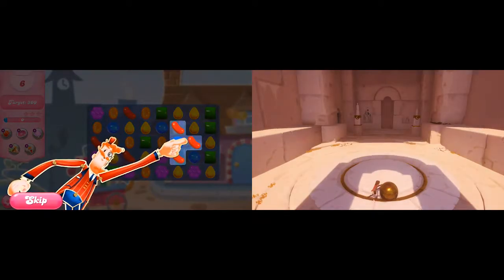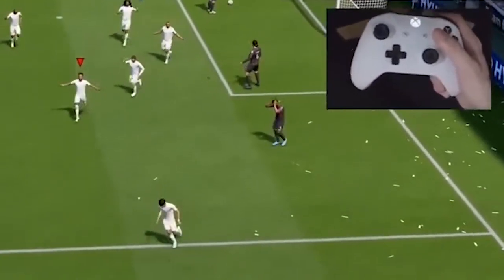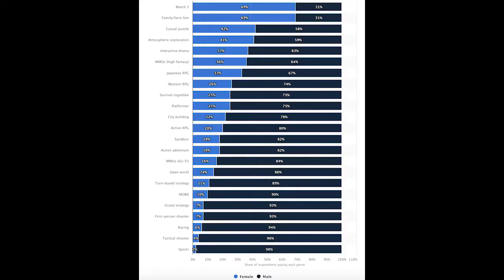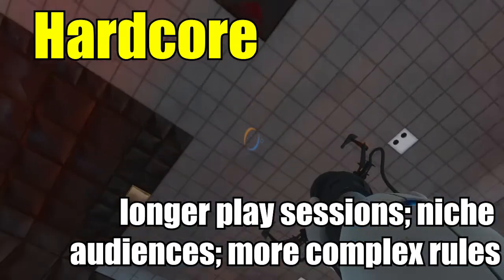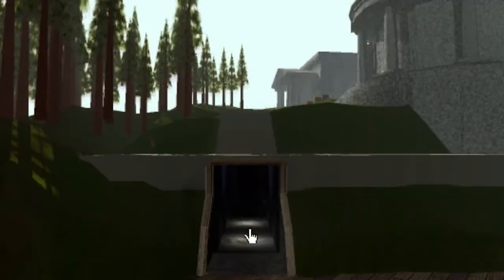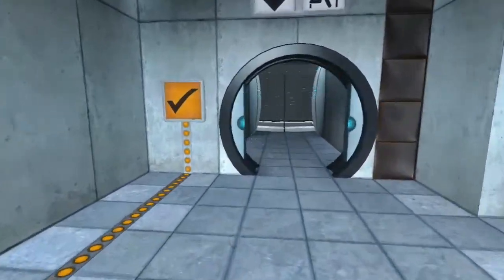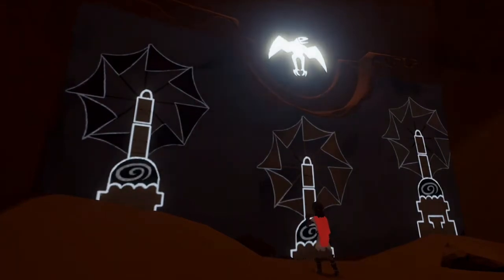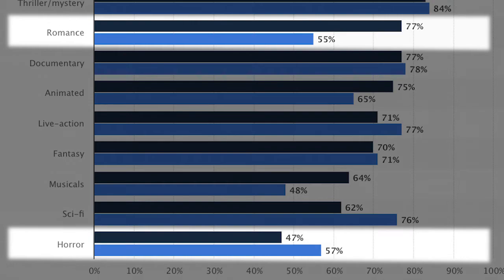Game Genres: Puzzle (4 of 7)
This video is aimed at students of the BTEC Games Design Course, but anyone with an interest might find it useful. It relates to Learning Aim A of Unit 13.